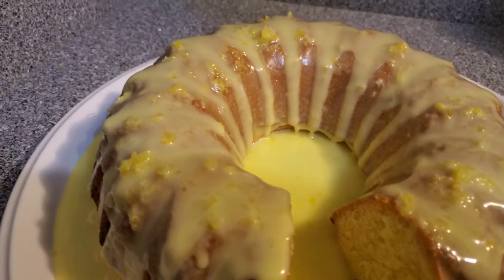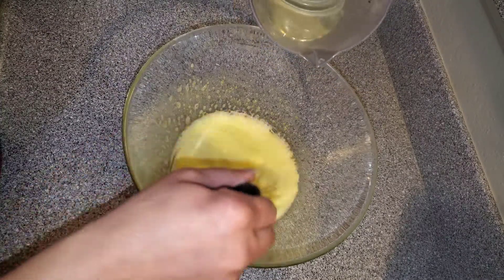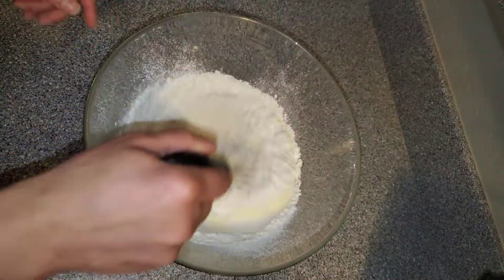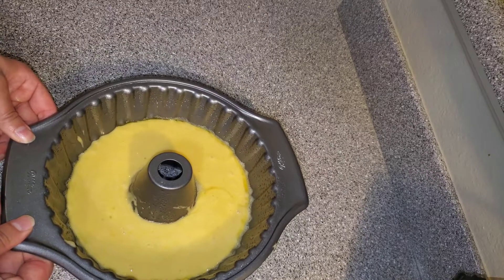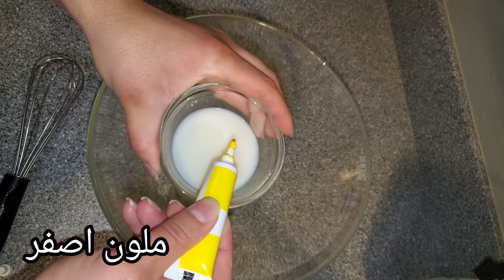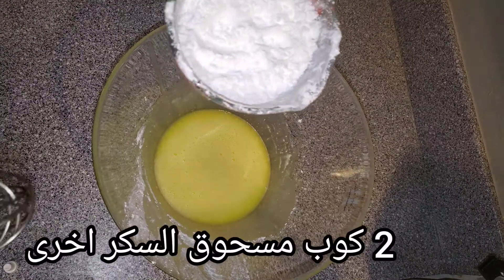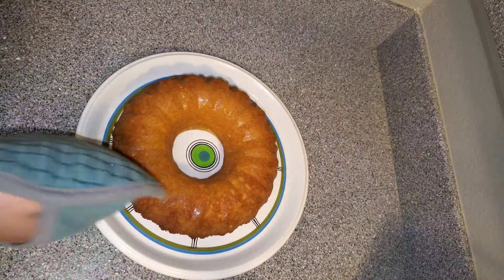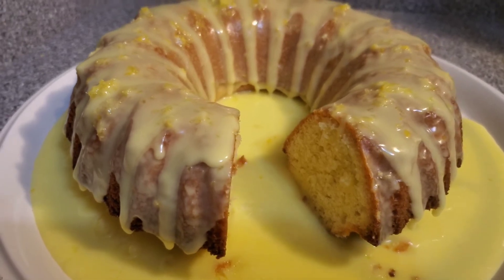Algerian Mouskoutchou. Lemon Cake With Sugar Glaze موسكوتشو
Algerian Mouskoutchou. Lemon Cake With Sugar Glaze
موسكوتشو بذوق الليمون